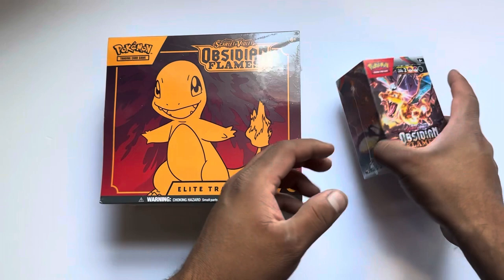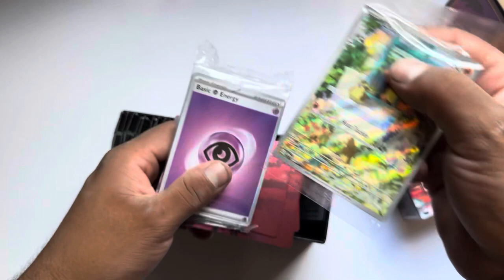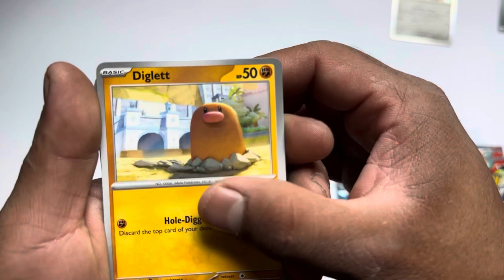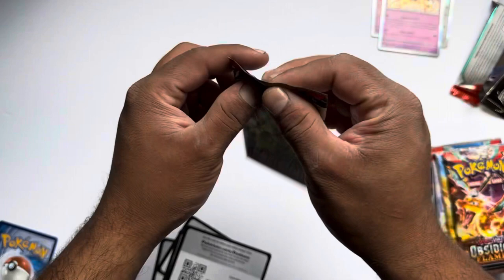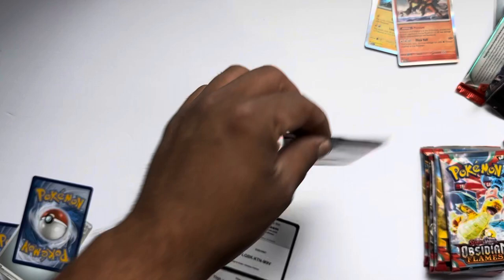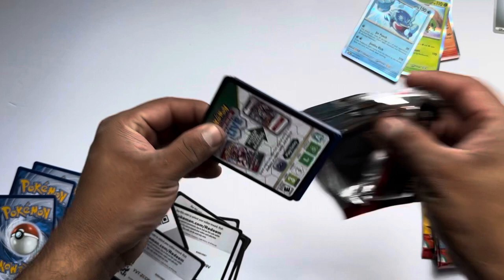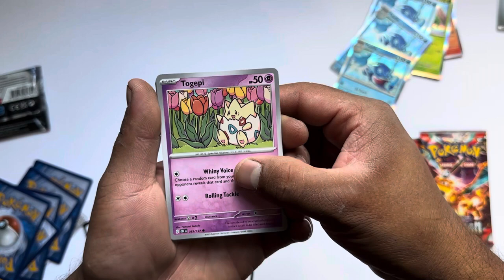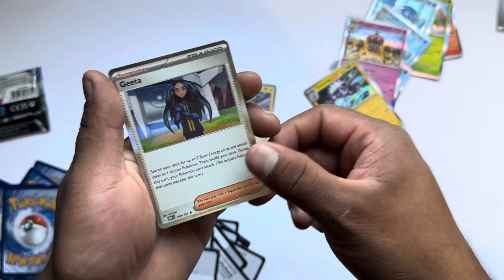Pokémon Obsidian Flames ETB and Build & Battle unboxing!